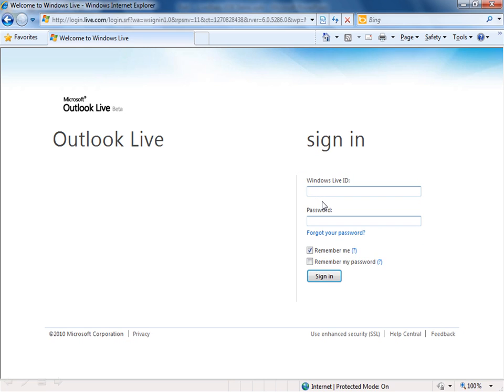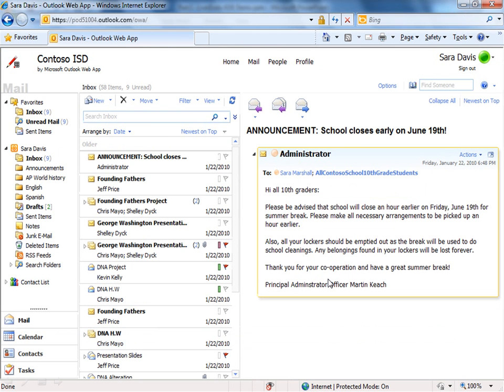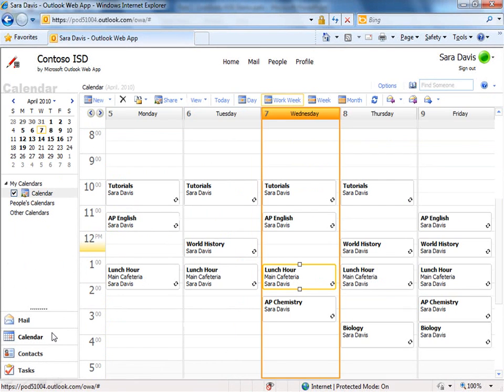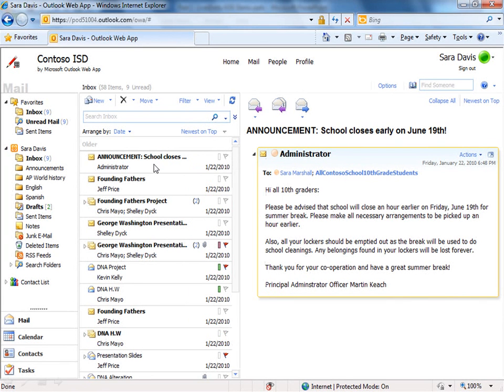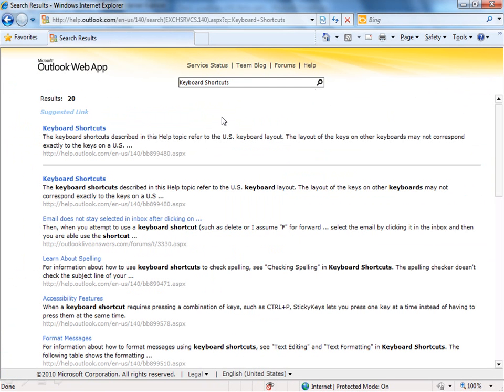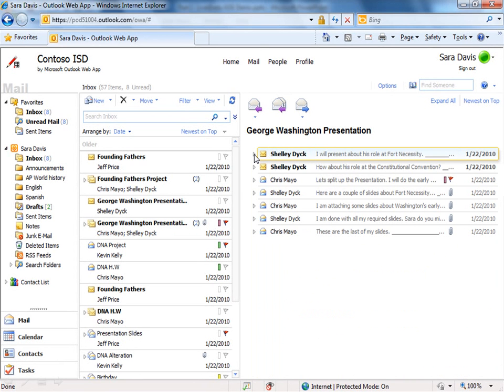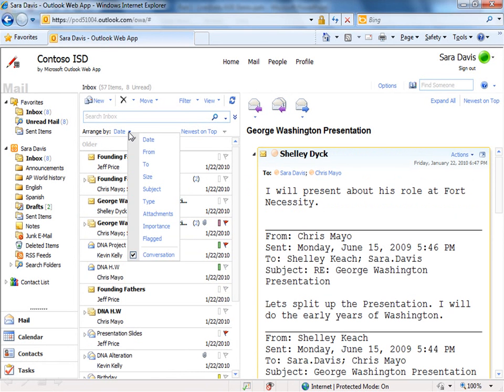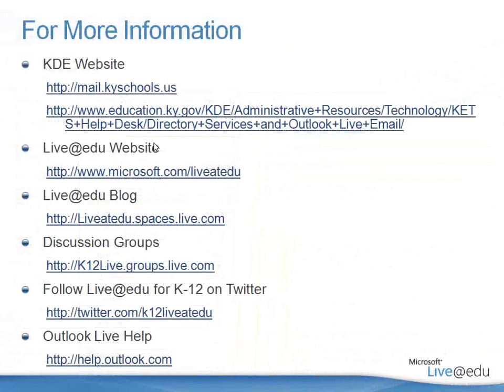1 - User Interface Basics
Evan Archilla talks about some tips for getting started with Outlook Live.

Find out more about Live@edu and how it can benefit you by reading the UK Live@edu team blog or visiting